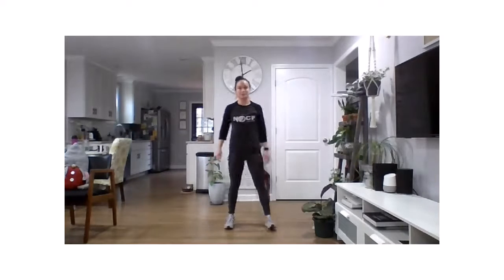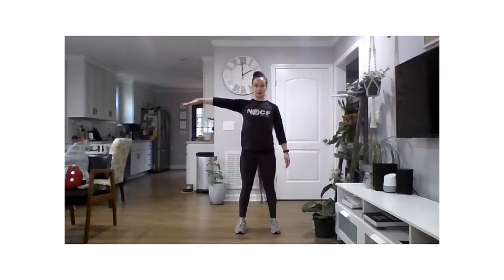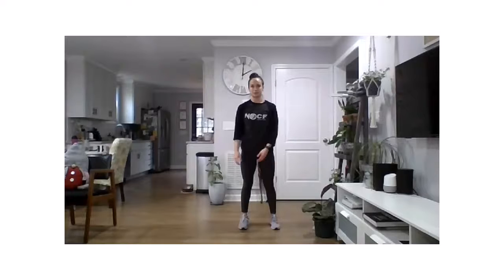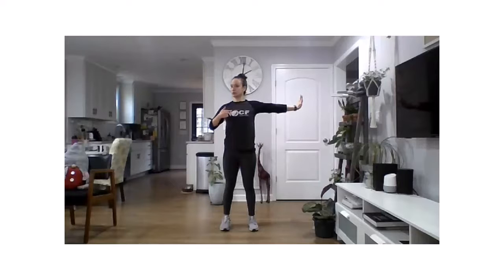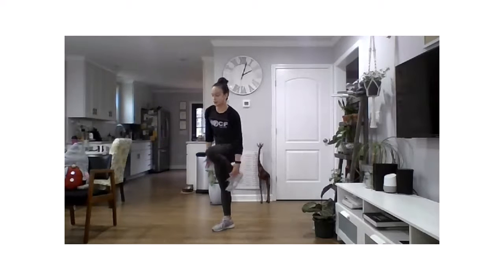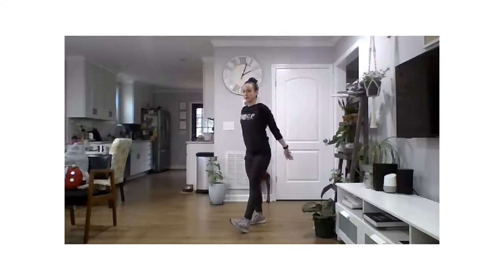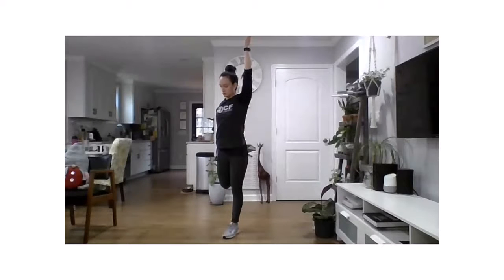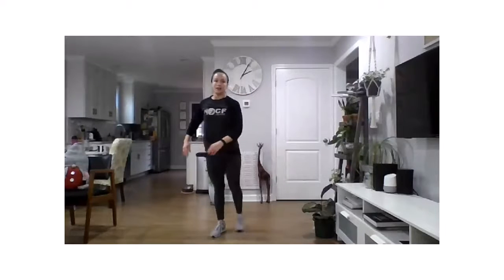Virtual Stretch Break Monday, December 7, 2020